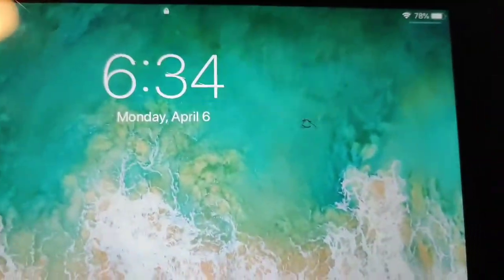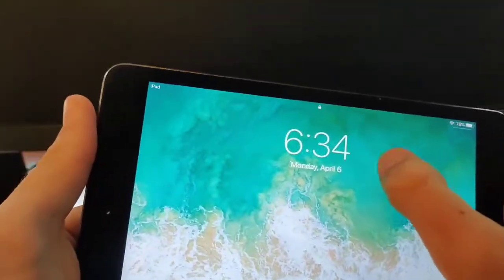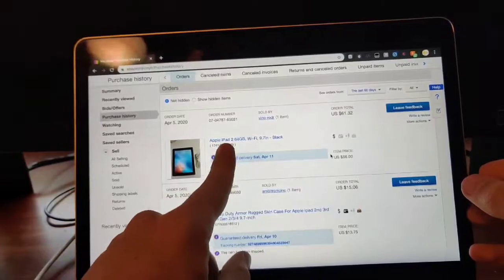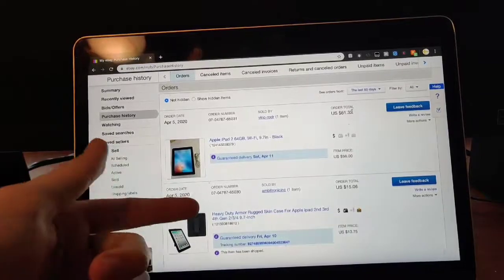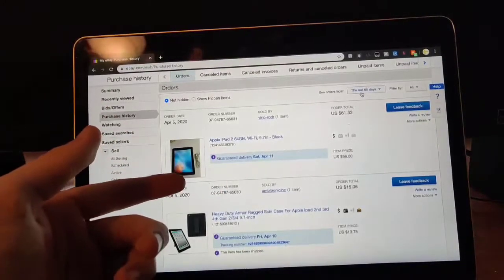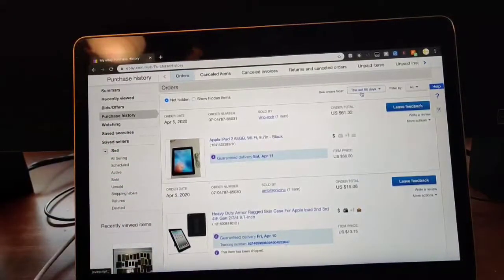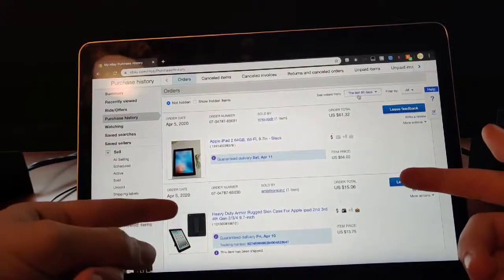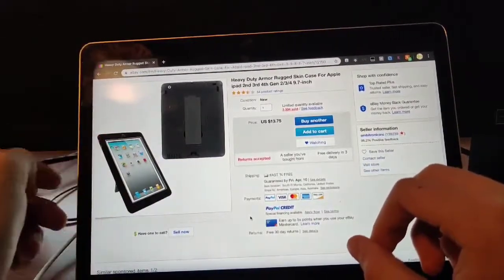Downgrading From My iPad Mini 2: Here's Why!